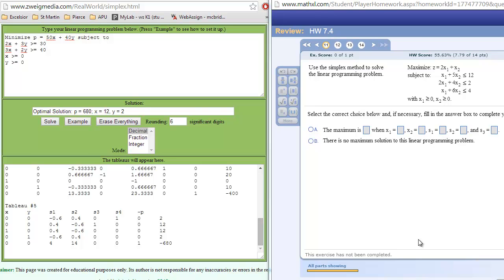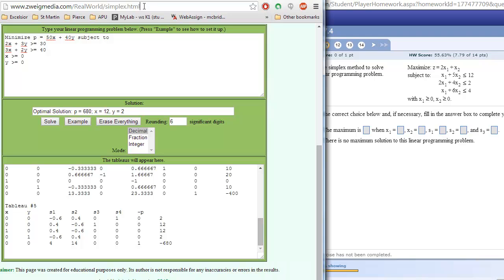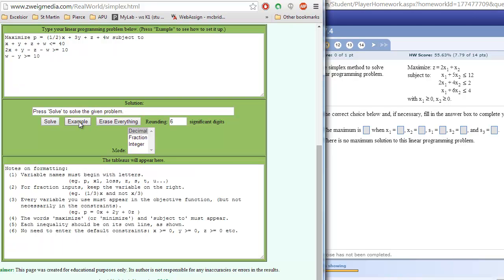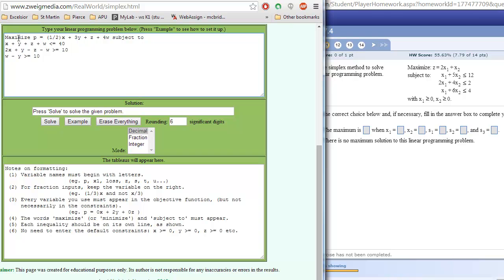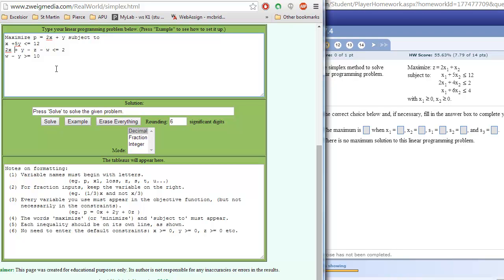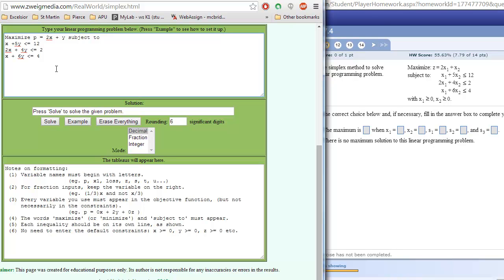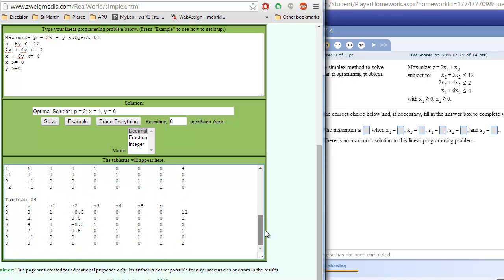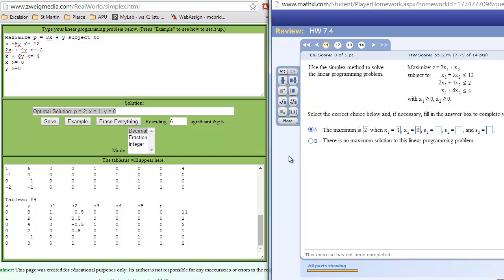Business Calculus - Linear Programming Using Online Tool